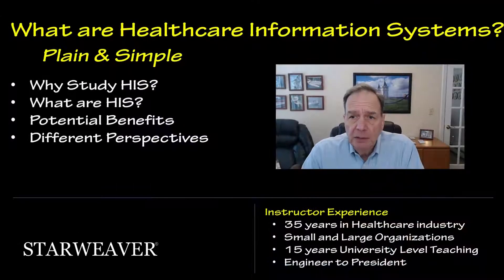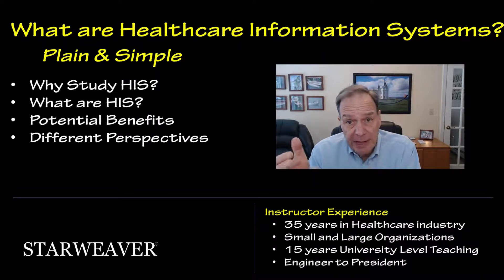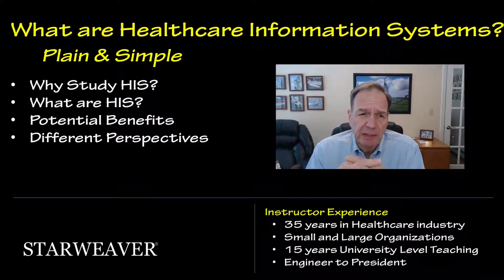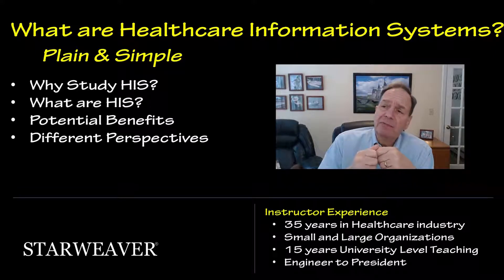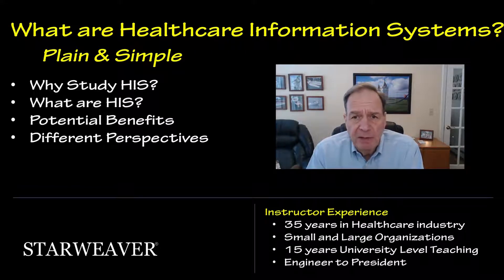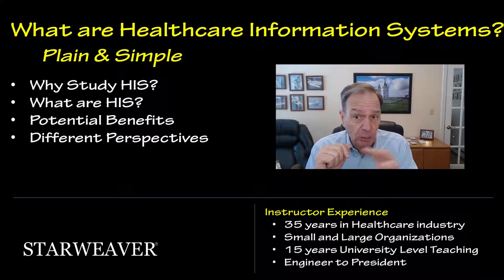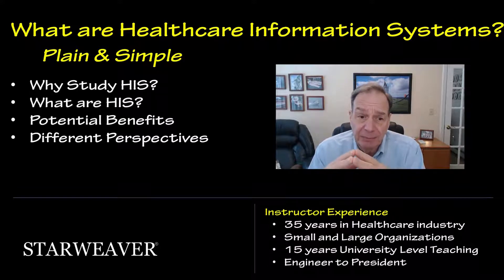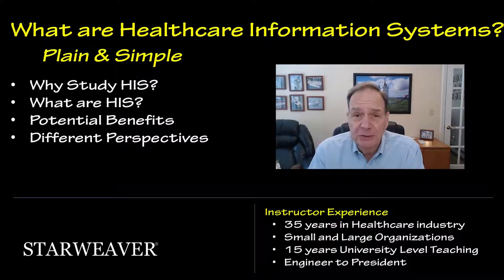What are Healthcare Information Systems - Key benefits & Management - Starweaver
This course introduces the basic concepts of information technology and systems using many examples from both non-healthcare and healthcare environments and explains why healthcare information systems (HIW) are so critical to the success of all healthcare organizations. The topics covered in this  course included:

- What are the key features and functions of healthcare information systems
- Why understanding healthcare information systems are essential
- Key benefits of healthcare information systems
- Different perspectives on healthcare information management